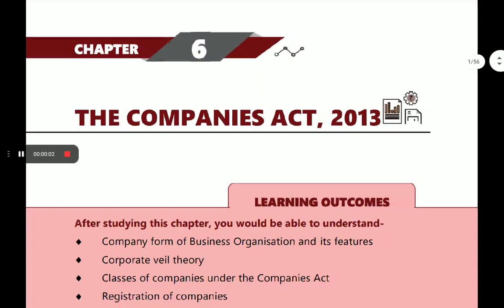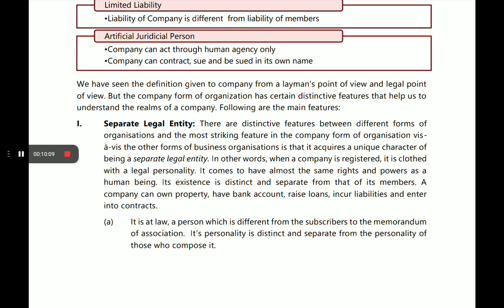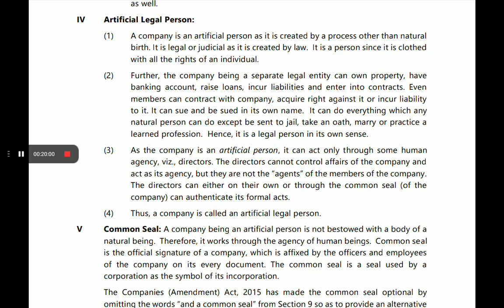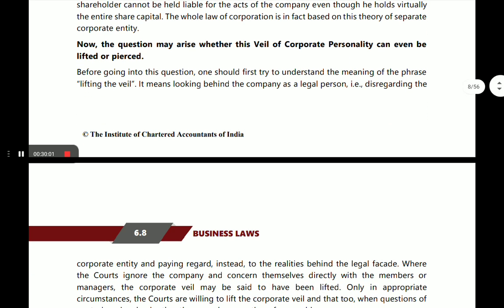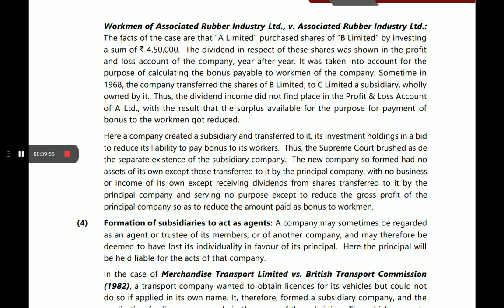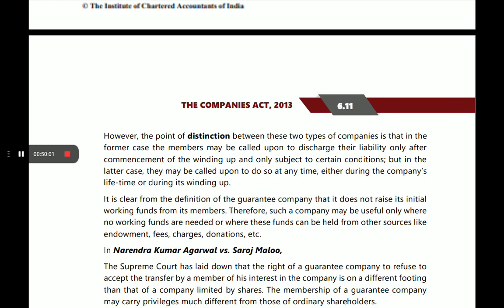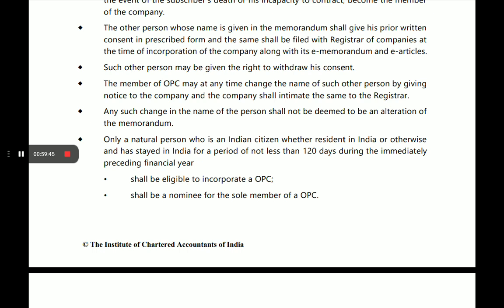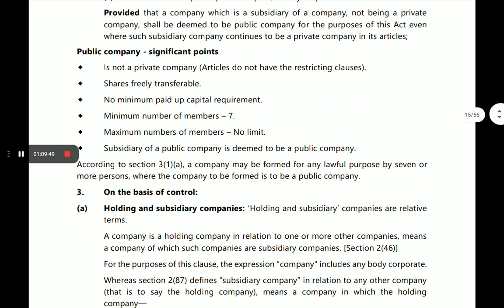chapter 6 - 1